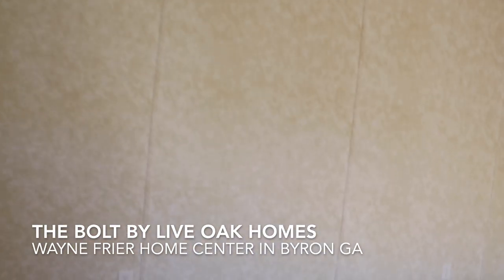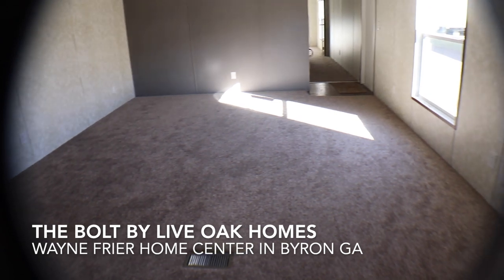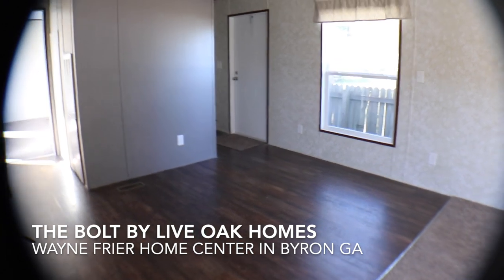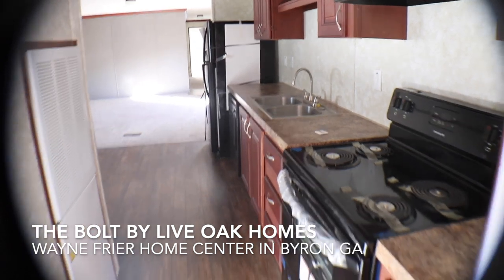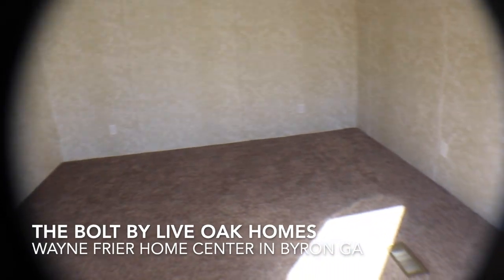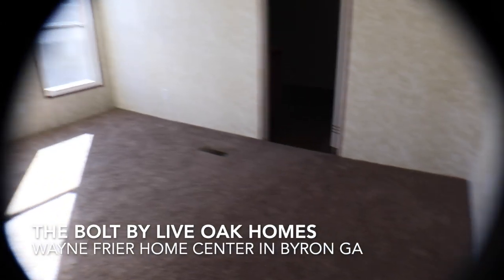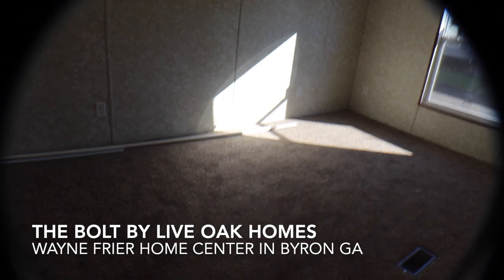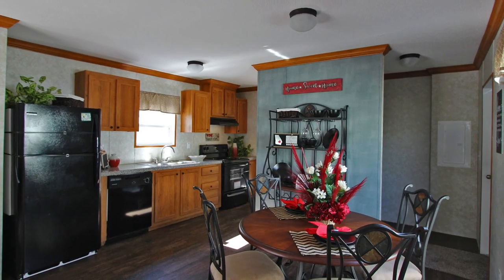Super Single Wide with Decor Pics | the Bolt by Live Oak Homes | Wayne Frier Home Center Byron GA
Hi Family

245 Chapman Road
Byron GA 31008
Manager: Vickie O'Conner

$christielove1